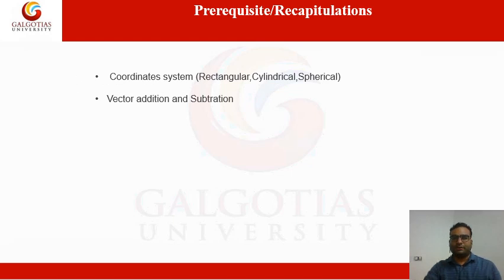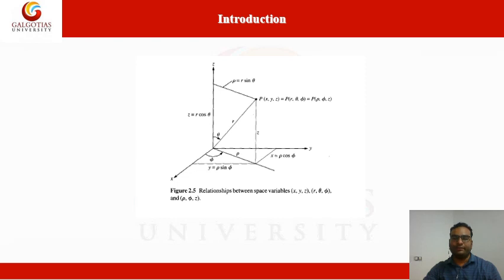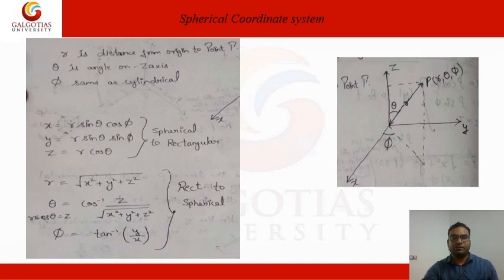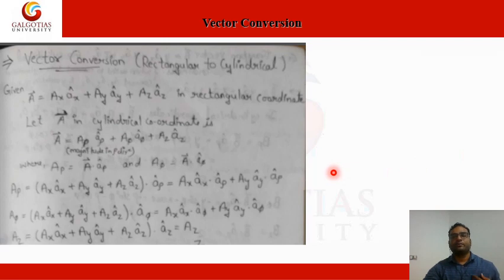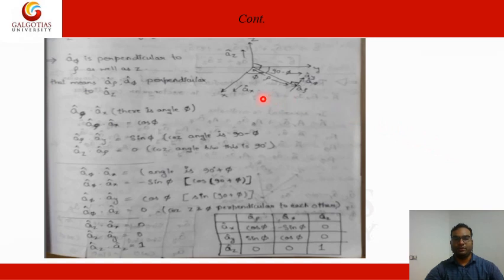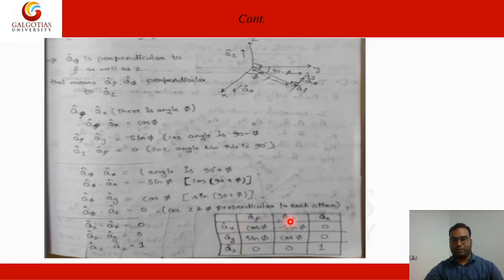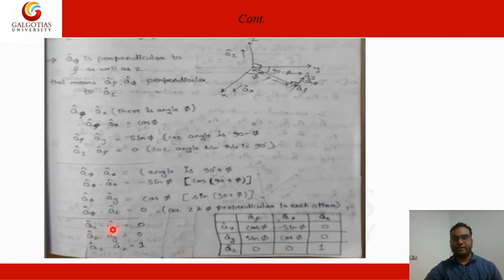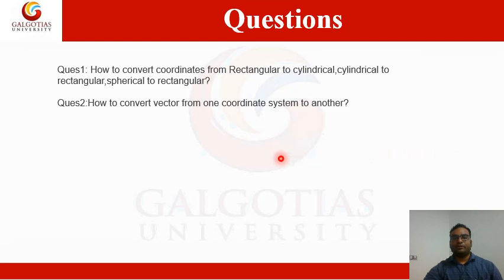BECE2012, EMFT: Cartesian-Cylindrical-Spherical Transformation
Cartesian-Cylindrical-Spherical Transformation